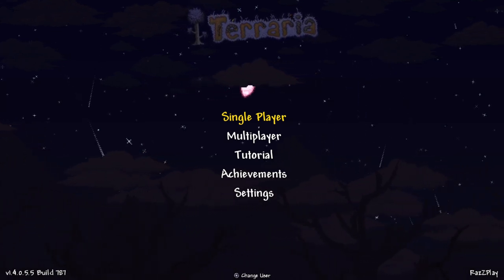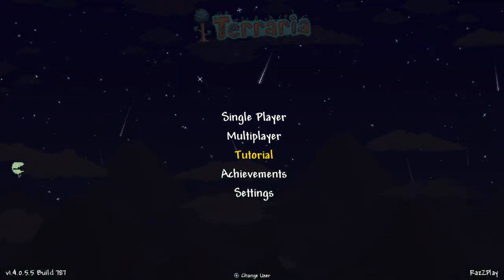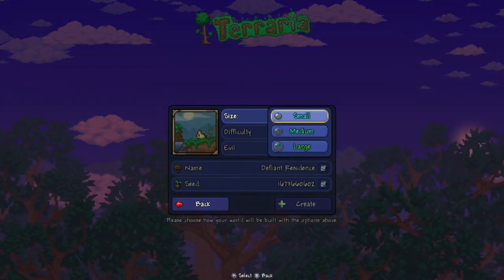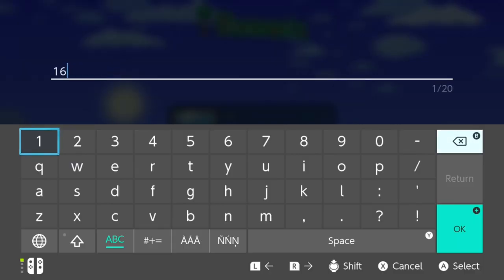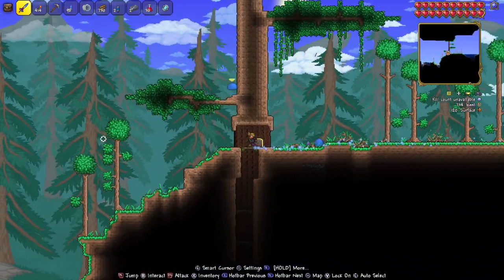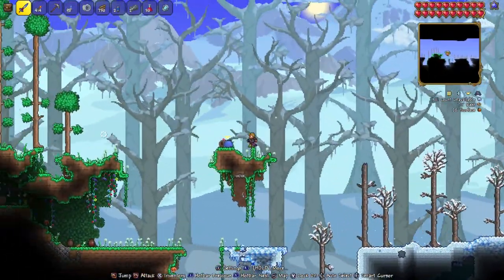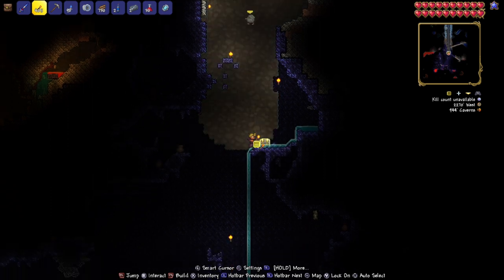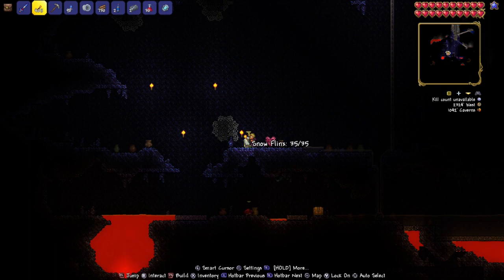Terraria 1.4 Nintendo Switch Lava Charm Seed!!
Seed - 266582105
Size - Small
Evil - Corruption
Happy Birthday Cacotaco!

From The Wiki - The Lava Charm is an accessory that grants immunity to lava for 7 seconds. It is found in Chests located in the Cavern layer as well as obtained from Hellstone Crates and Obsidian Crates with a 1/20 (5%) chance. On the Desktop version Desktop version, Console version Console version, Mobile version Mobile version, and Switch version Switch version, it can only be found in Chests in the lower portion of the Caverns where lava pools can naturally spawn, as opposed to Chests throughout the entirety of the Caverns.